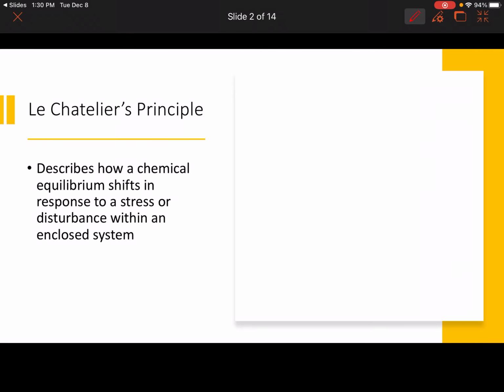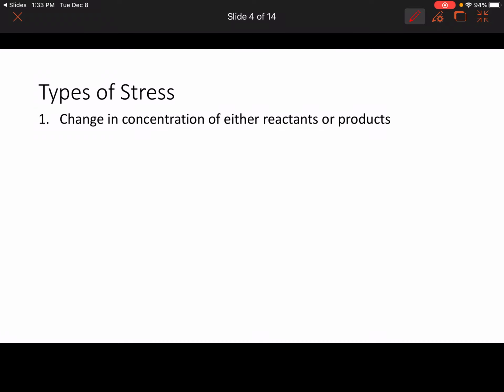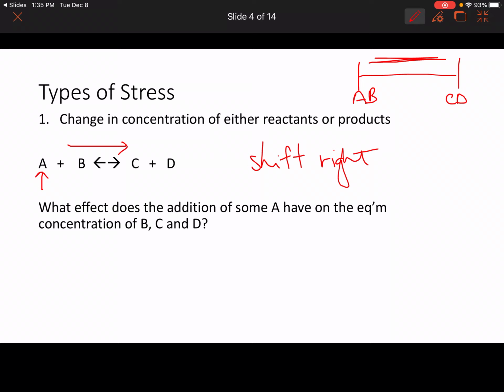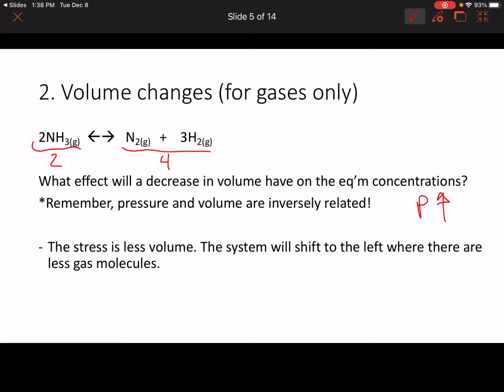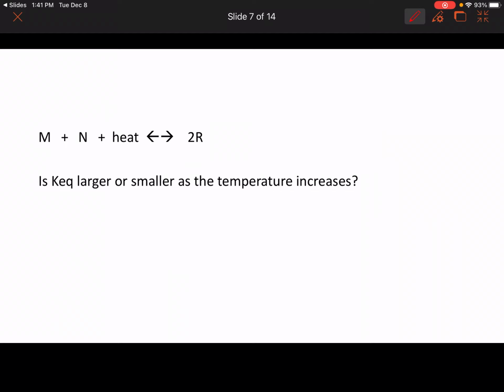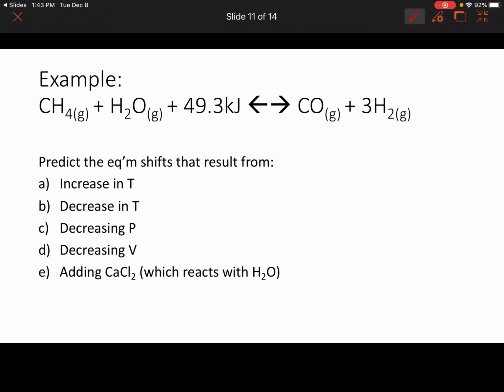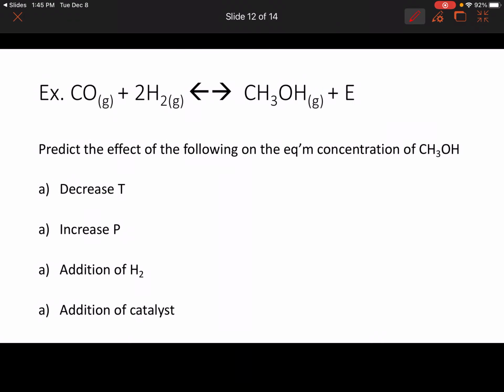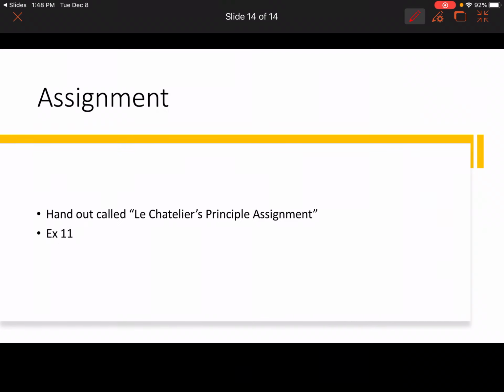Chem 40 Lesson 4.4 Le Chatelier’s Principle